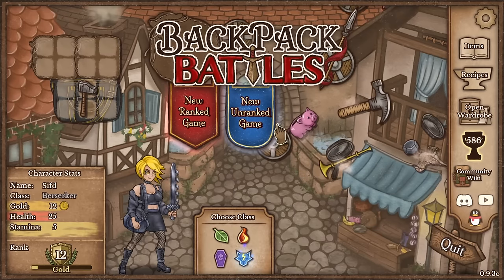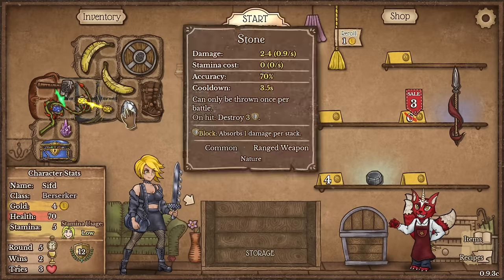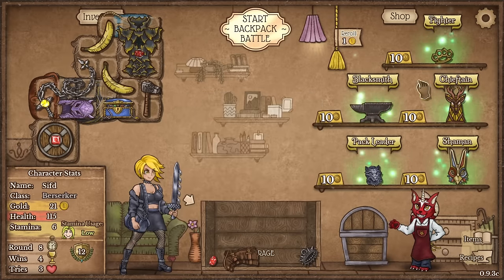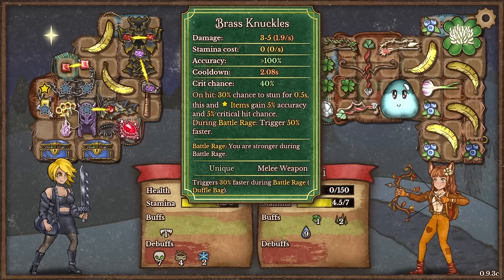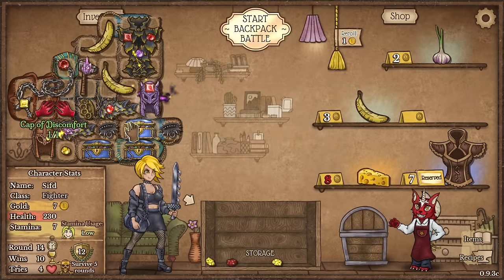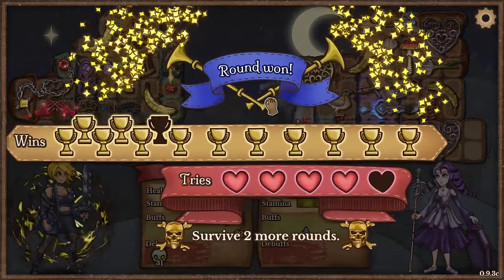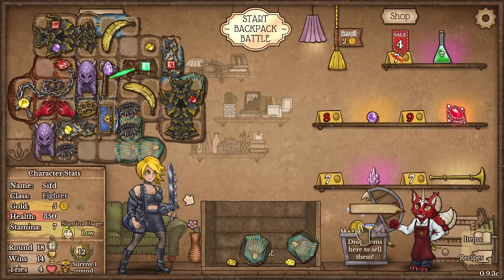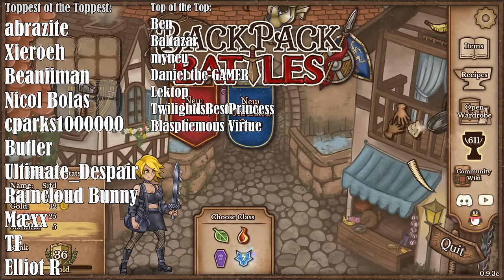NO BUFFS ALLOWED! | Backpack Battles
This Game is practically a combination of backpack hero and super auto pets. That means it's a asynchronous auto battler game with inventory management mechanics where you try to create the best combos!

Toppest of the toppest Patreons:
abrazite
Xieroeh
Beaniiman
Nicol Bolas
cparks1000000
Butler
Ultimate_Despair
Raincloud Bunny
Lucas
Zathien
Ash
Elliot R